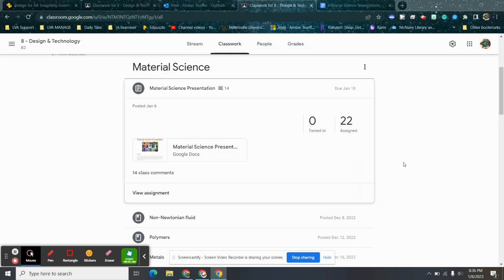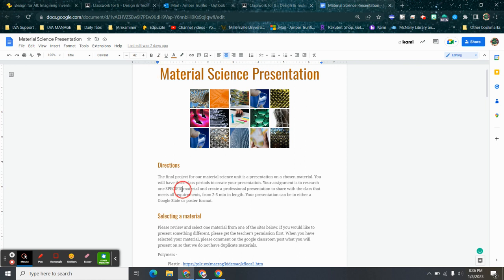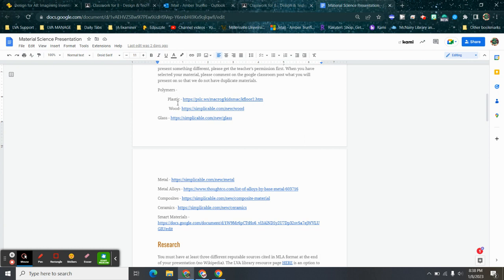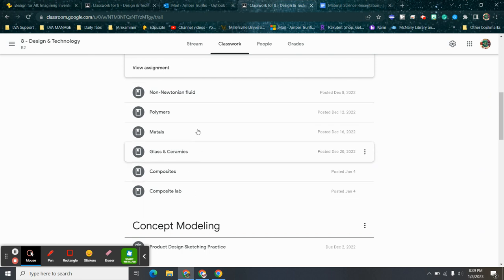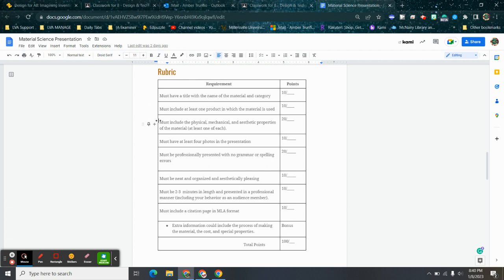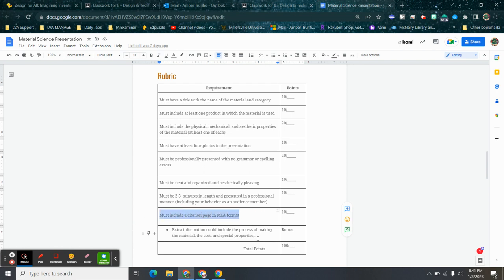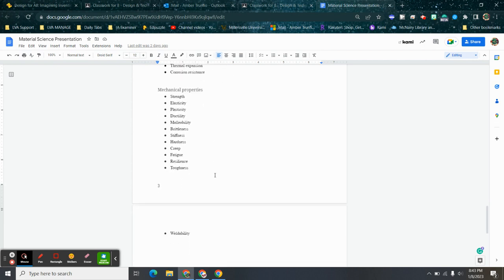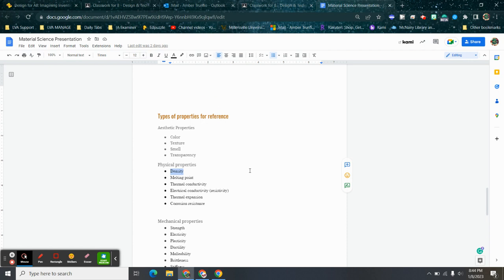Untitled: Jan 8, 2023 8:45 PM